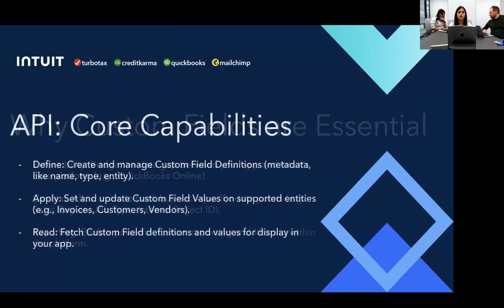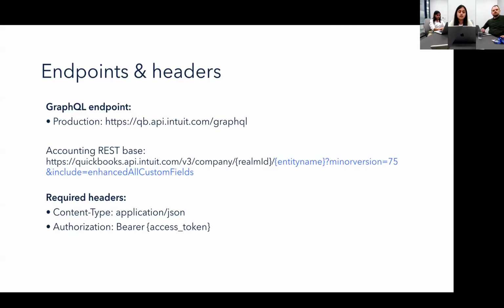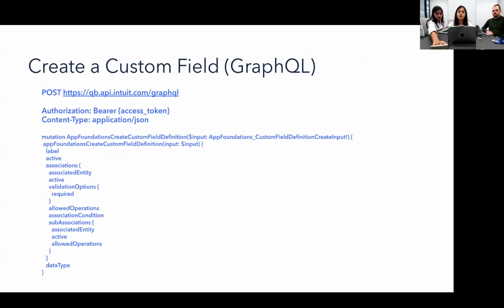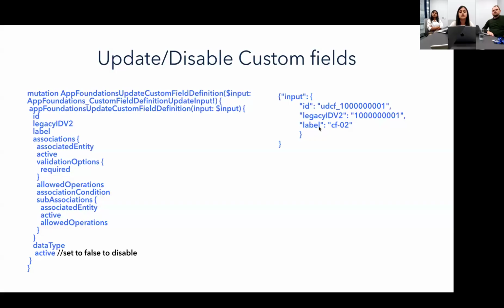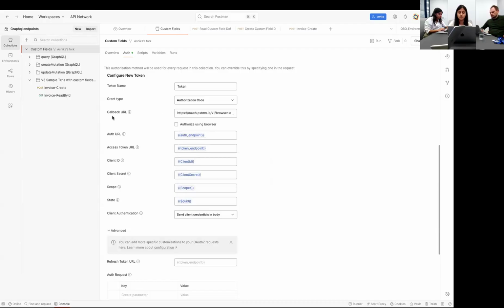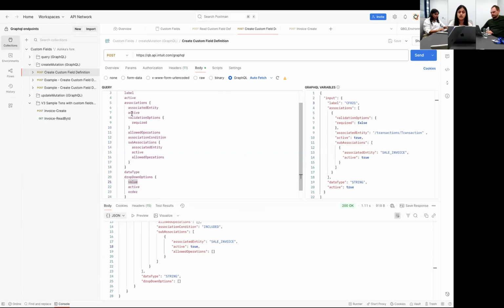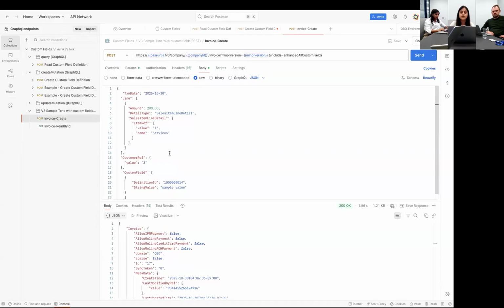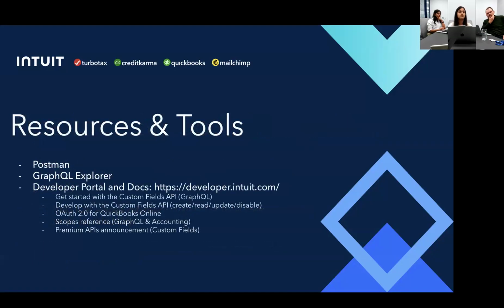Webinar Replay: Custom Fields API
Interested in learning more about our Custom Fields API?